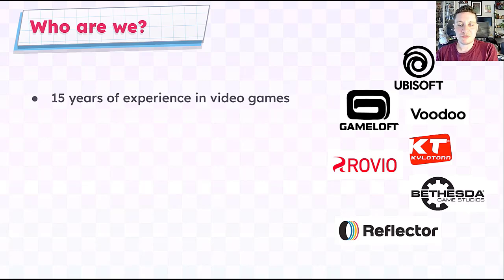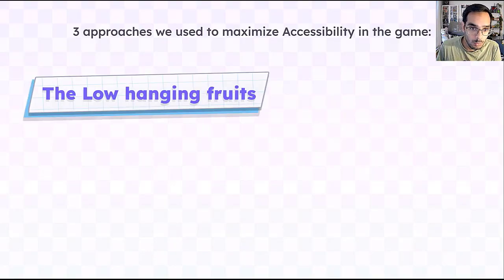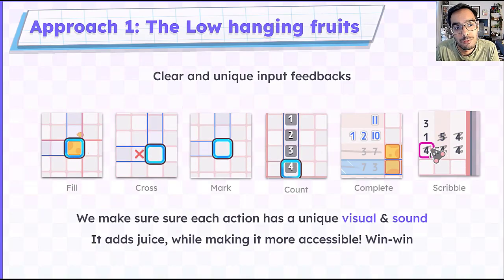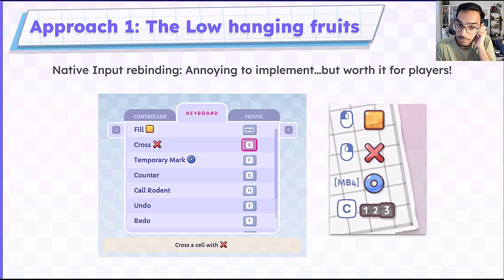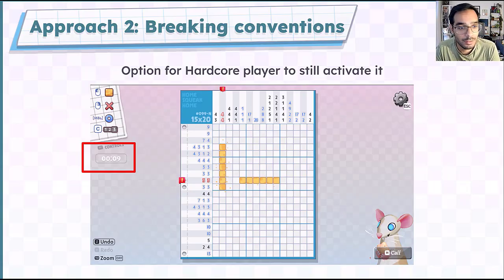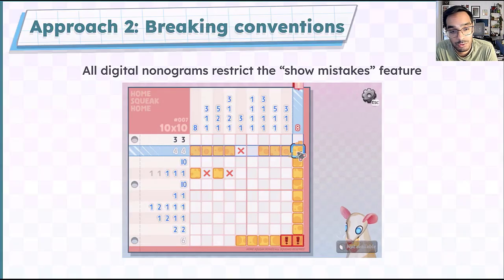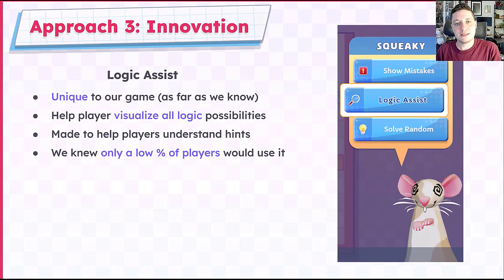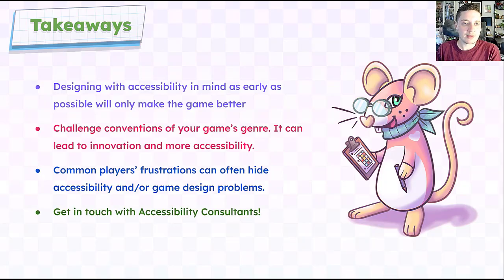3 approaches to Accessibility Design in Squeakross: Home Squeak Home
Alexandre Stroukoff & Luka Lescuyer, Alblune. In this talk, we’ll discuss about how we approached development of Squeakross to have accessibility baked in its game design right from the start.

GAConf USA 2025